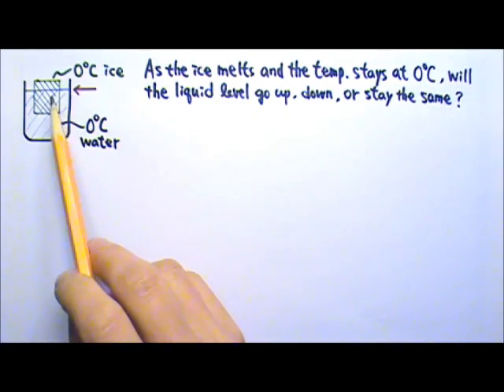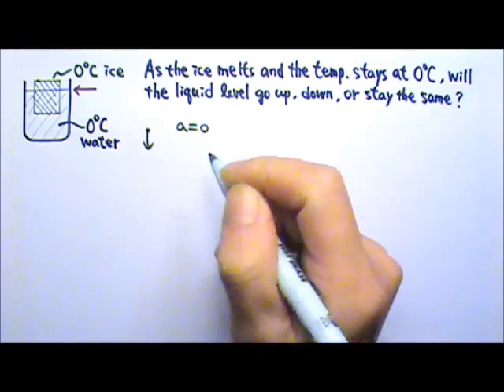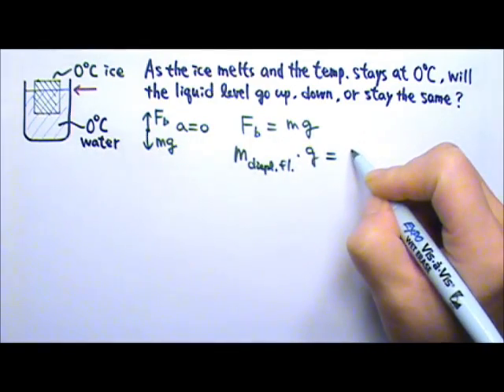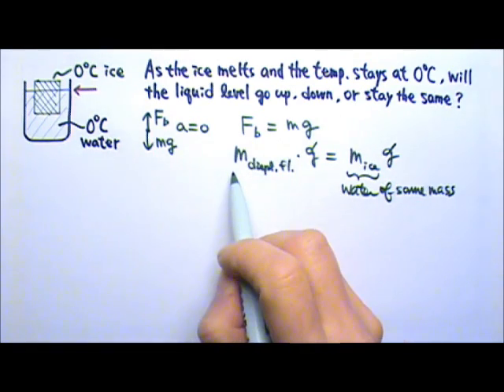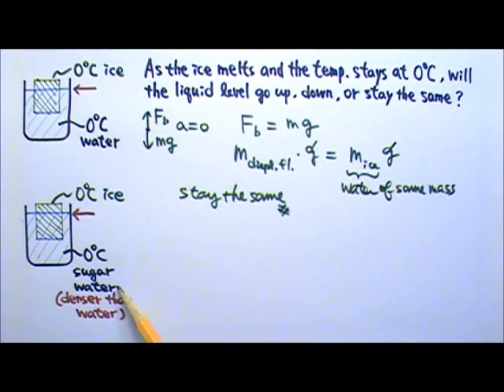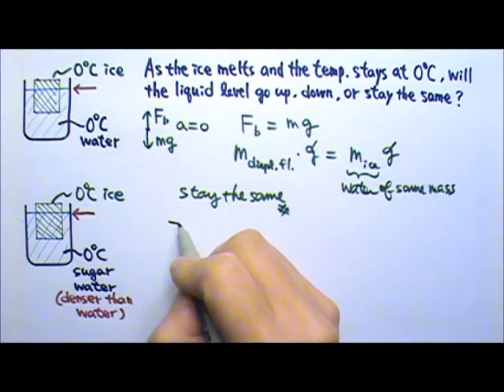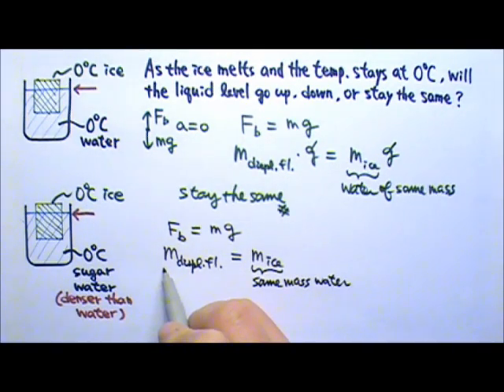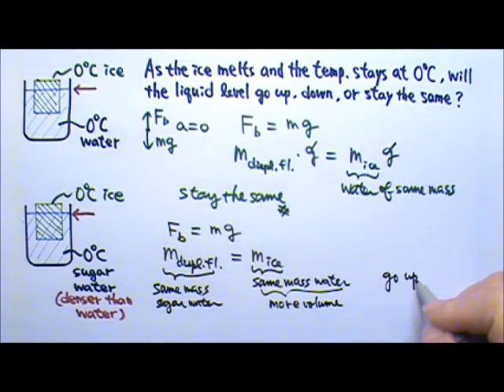AP Physics 1: Fluid Mechanics 15: Buoyant Force Concept Questions1:Melting Ice